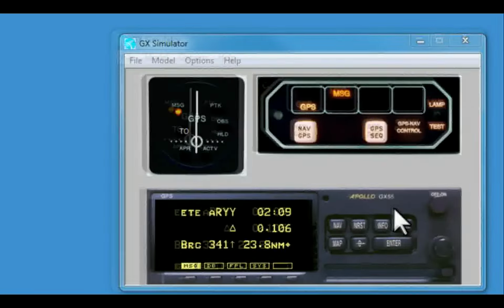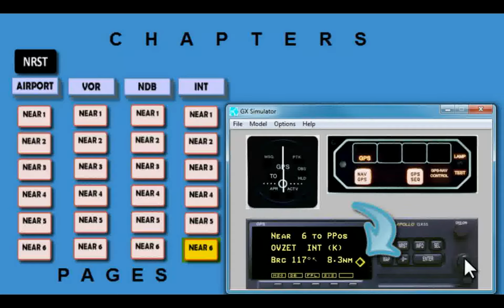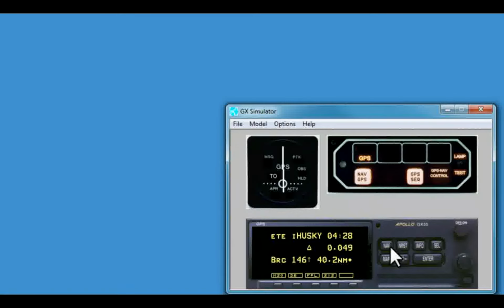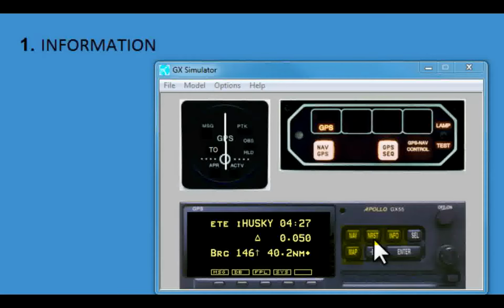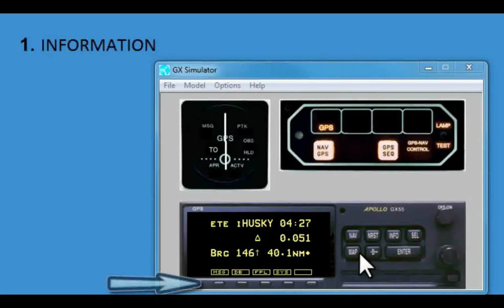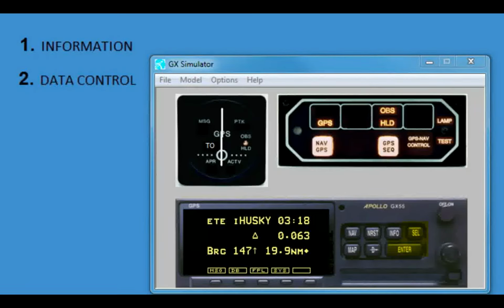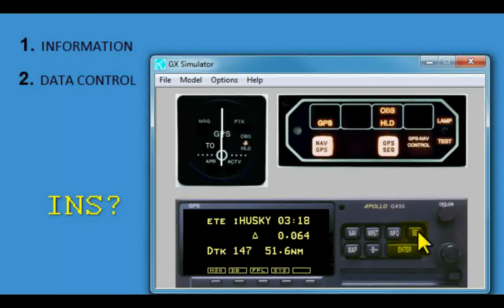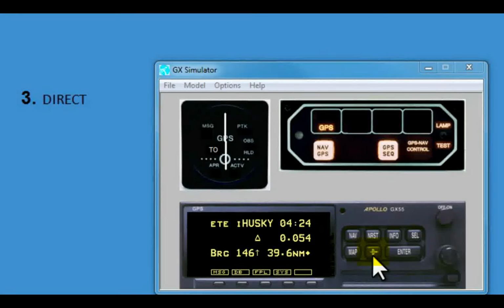#2 Basic Operation: GARMIN Apollo GPS Simulator Training GX55 GX60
GARMIN Apollo GPS Simulator Training: Basic Operation for GX50 GX55 GX60 GX65.

Learn how the "chapters" and "pages" are laid out, along with the function of each button, along with some important reminders when navigating around the unit.